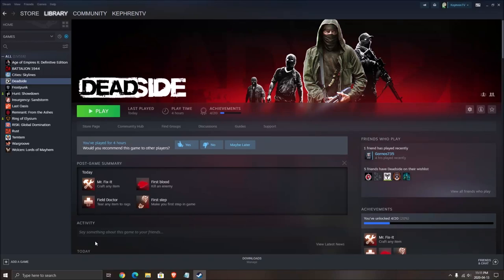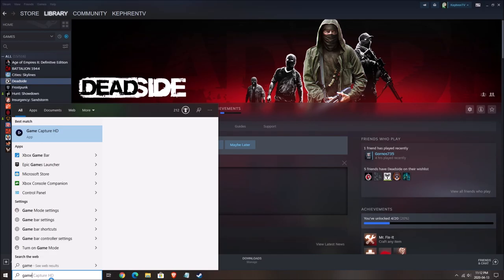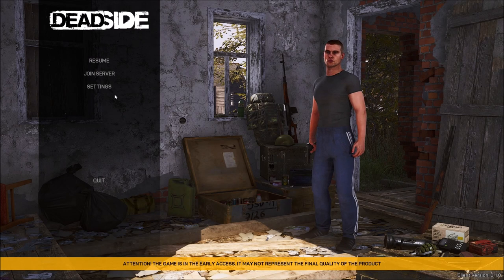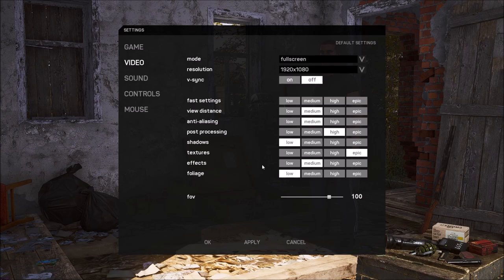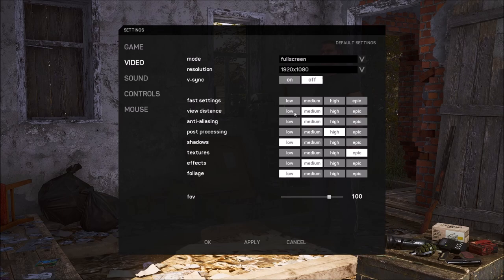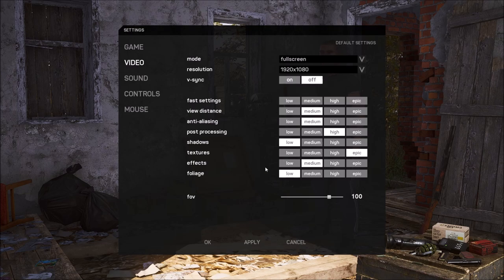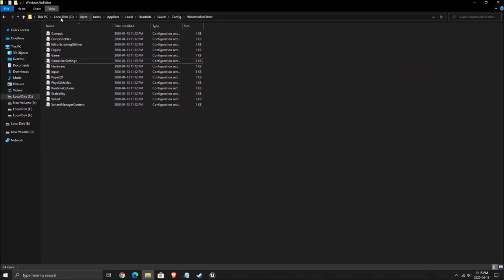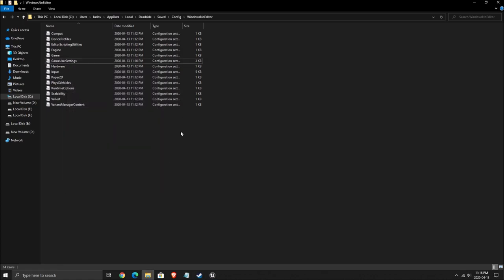Deadside - How to BOOST FPS and Increase Performance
This is a simple tutorial on how to improve your FPS on Deadside. This guide will help you to optimize your game.

This video will teach you guys how to optimize Deadside for the best increases possible to boost fps reduce lag stop stuttering fix spikes and improve visuals within Deadside.

My Configuration:

CPU: Ryzen 3900x
GPU: Nvidia EVGA 2070 Black Gaming 8 gig
Ram: 32 GIG DDR4
Headset: Hyper X Cloud 2
Headphone: Sennheiser HD 599 Special Edition
Microphone: Blue Yeti
Keyboard: HyperX Alloy FPS Pro Tenkeyless
Mouse: Logitech G305
Mousepad: Corsair Vengeance MM200 Wide edition
Camera: Logitech C920